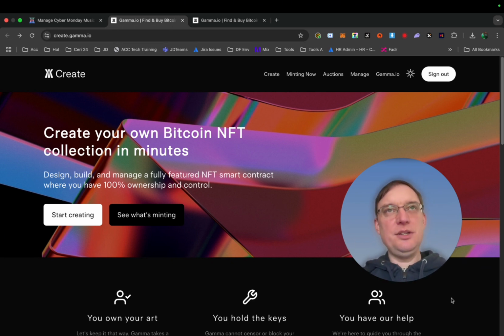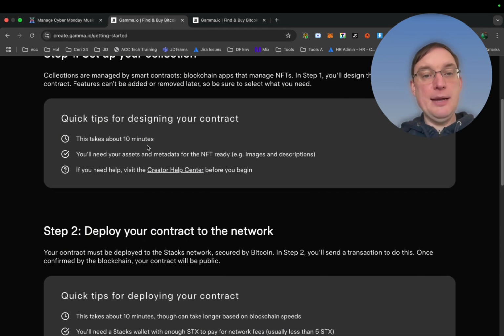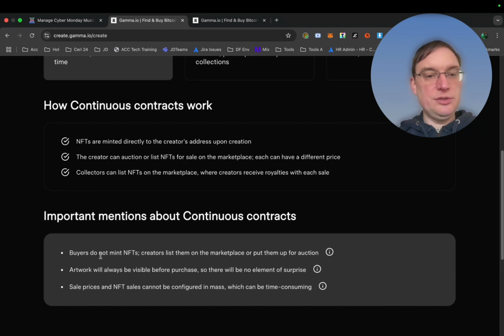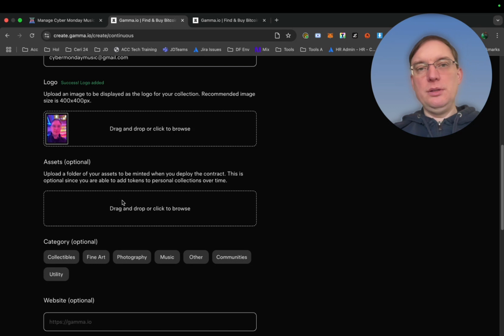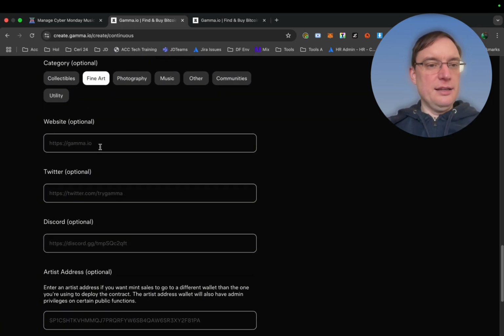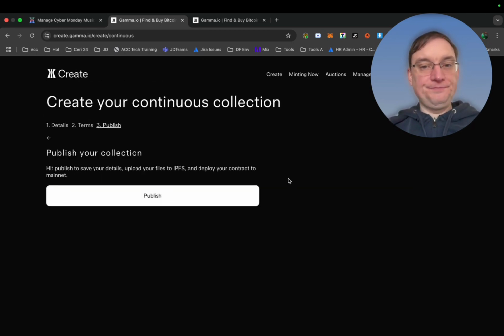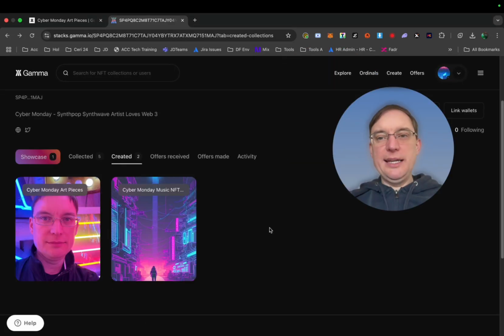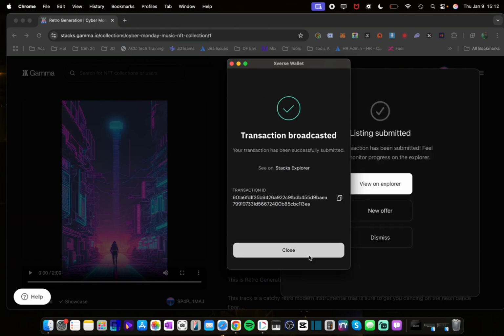How to Upload and Sell your NFT on Bitcoin L2 via Gamma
Please consider buying me a free coffee if you’d like